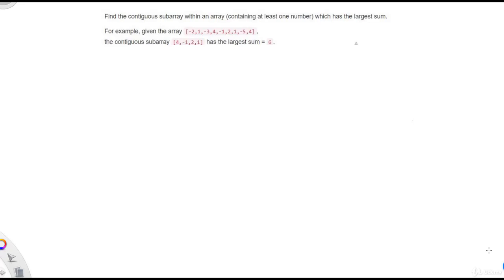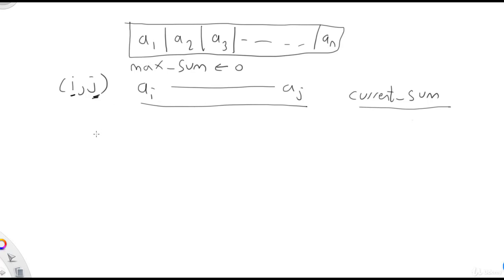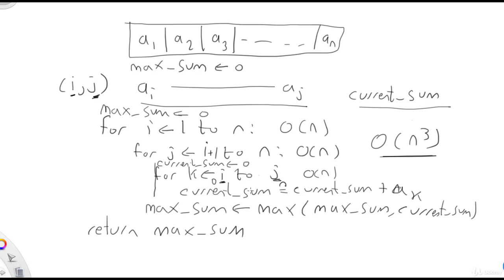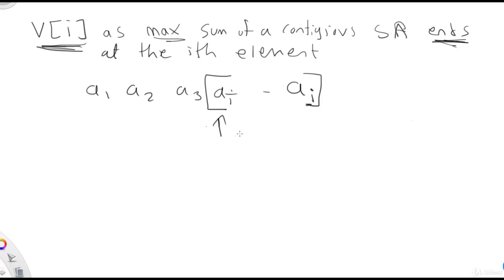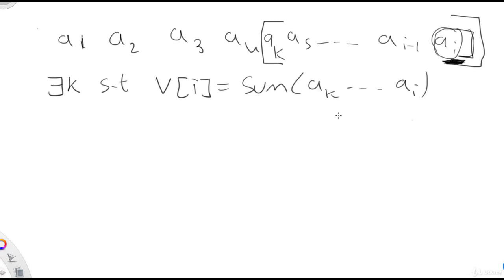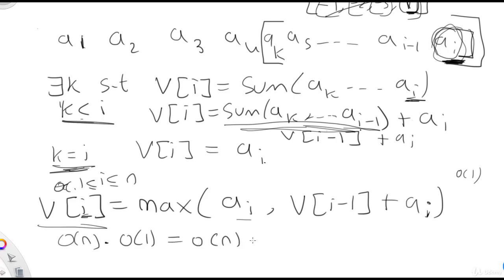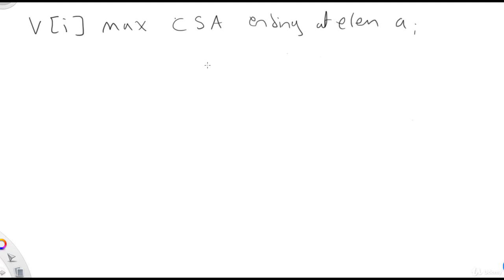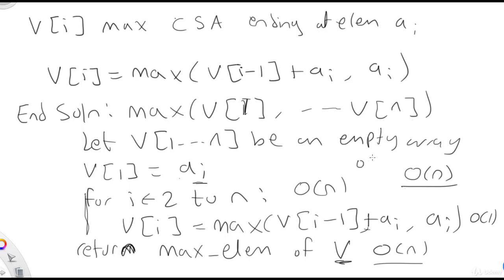10 BONUS LECTURE Problem 9 Maximum Sum of a Contiguous Sub array Problem